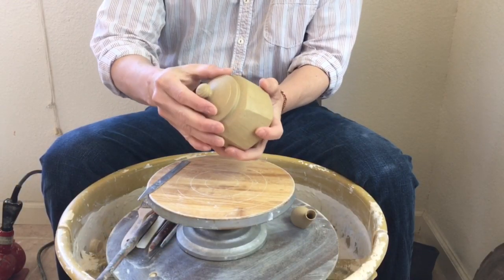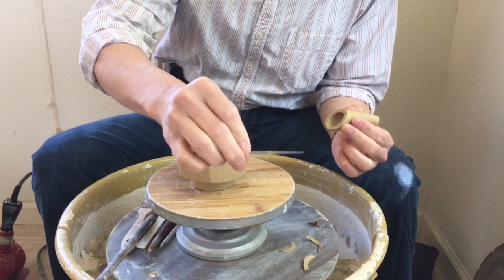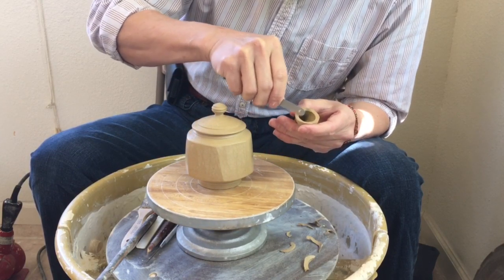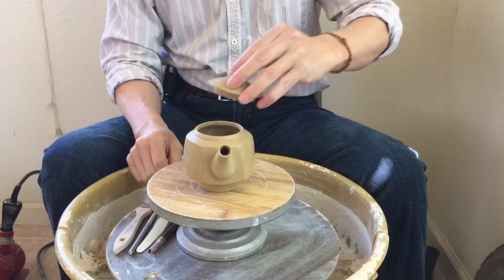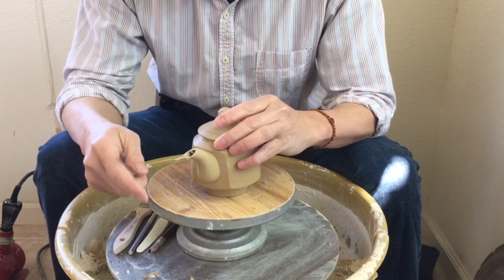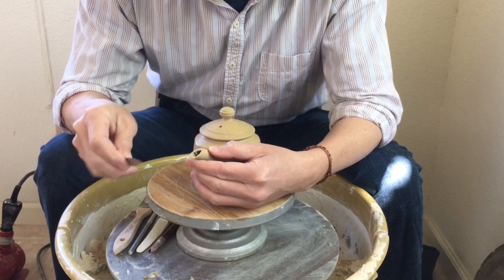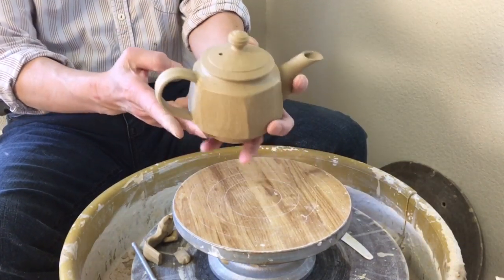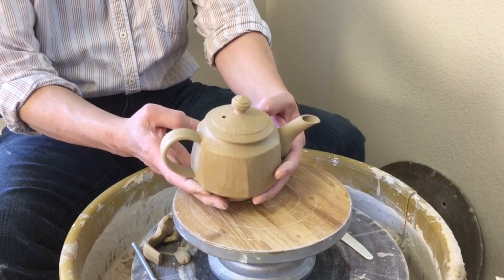239. Attaching a Spout and a Handle for a 6-sided Teapot with Hsin-Chuen Lin ~ Part III